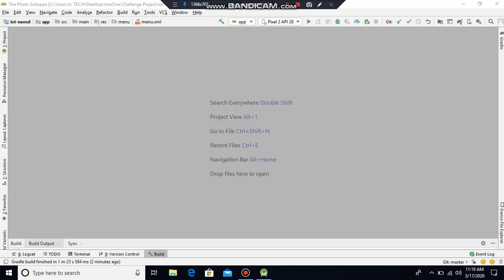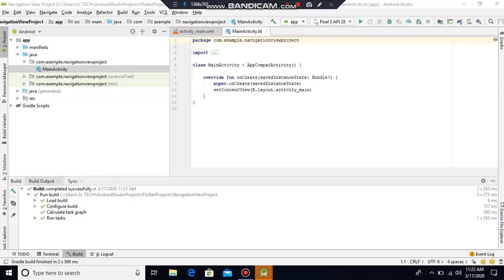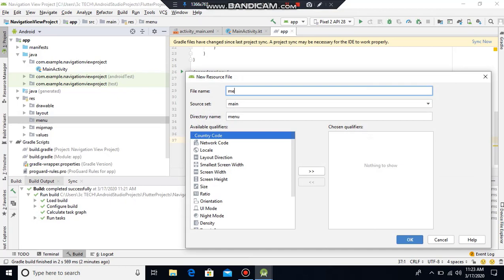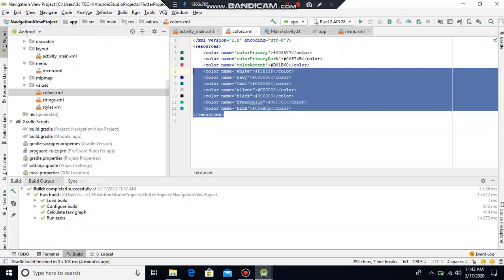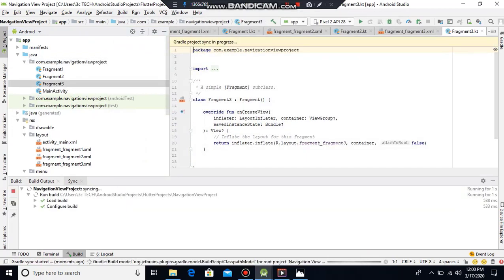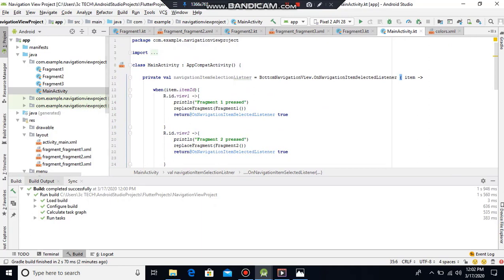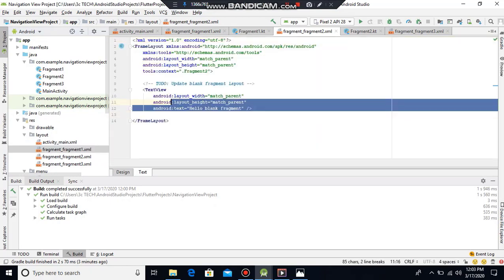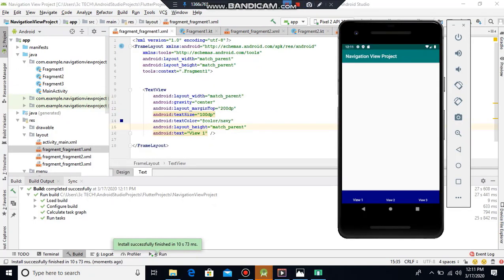Android Bottom Navigation Bar / View / Tabs with Fragments using Kotlin - Part #1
This tutorial will demonstrates how to create android bottom navigation view from the scratch. Here we use Kotlin as the programming language and Android Studio as IDE.